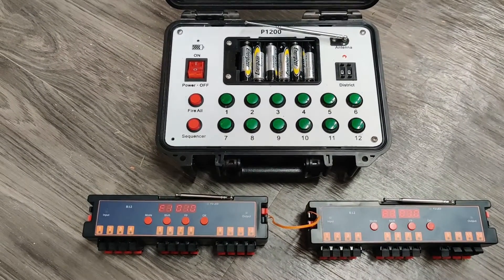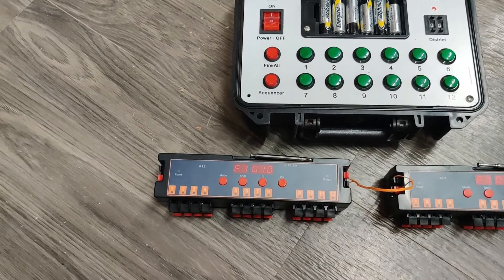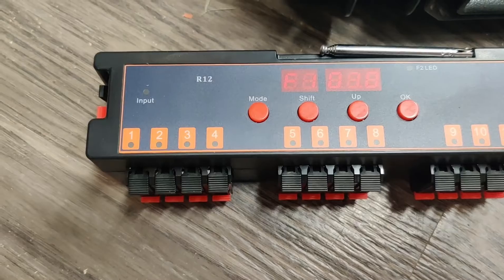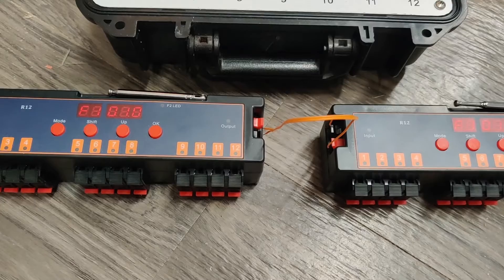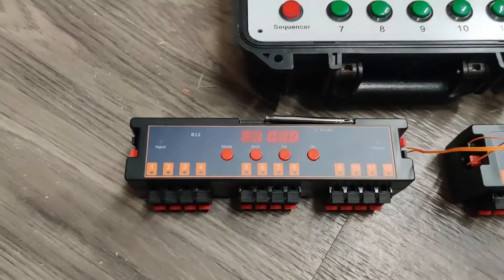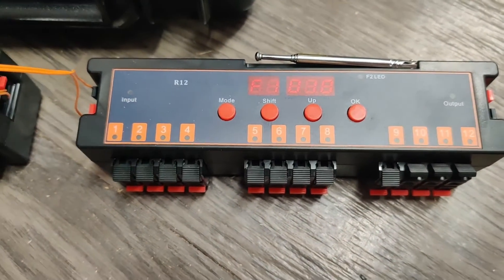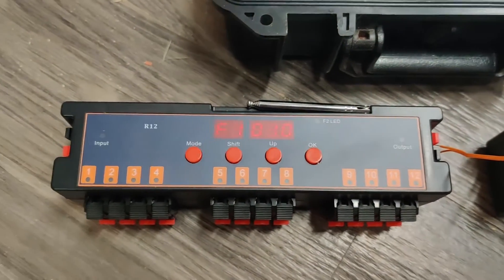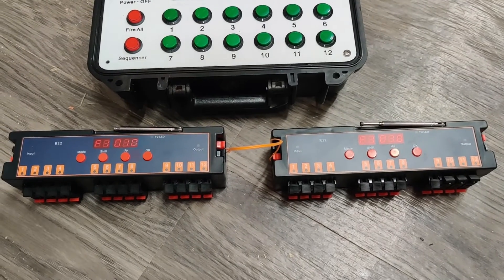Sequence Firing on Multiple R12s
You can daisy chain multiple R12s and have then fire in sequence at a set time.